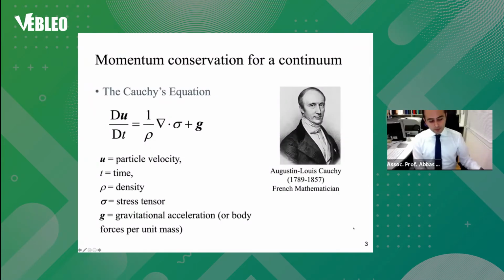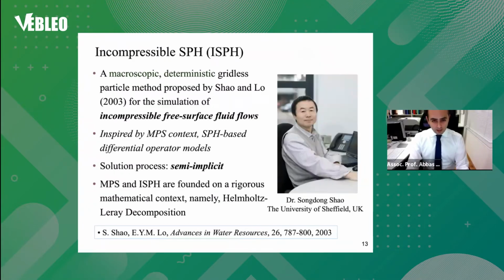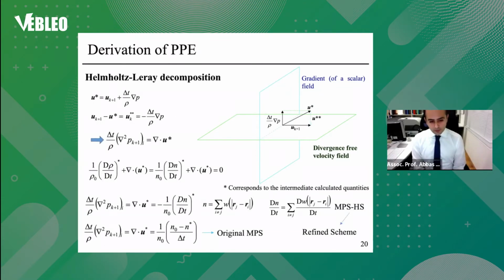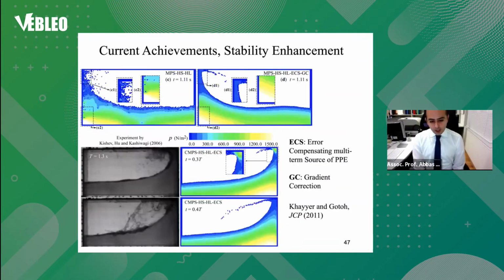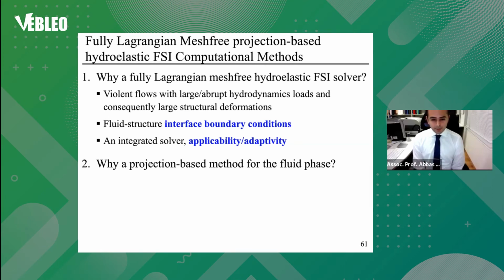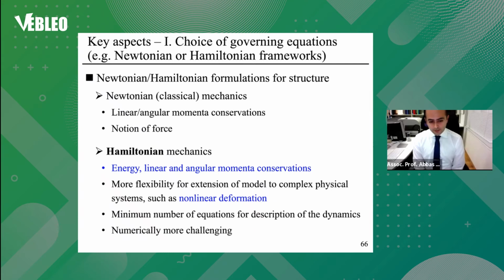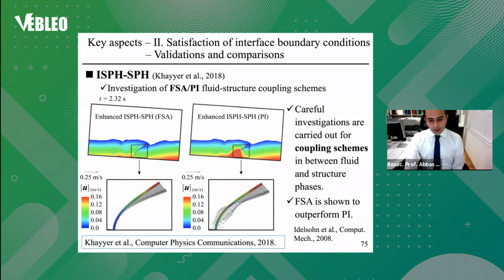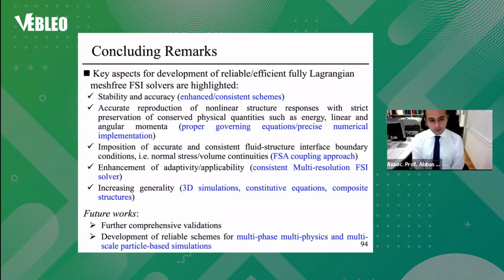Kyoto University | Japan | Assoc. Prof. Abbas Khayyer | Lecture | Vebleo‬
Assoc. Prof. Abbas Khayyer delivered this Talk in the Webinar on Materials Science, Engineering and Technology

Title: Projection-based particle methods – state-of-the-art and future perspectives

Abstract:
Lagrangian meshfree methods, so-called Particle Methods, are new generation computational methods that have been proven as robust and potentially reliable computational methods for engineering and science. Due to their meshfree and Lagrangian features, particle methods provide substantial potential for precise simulations of applications involving moving boundaries and complex topological changes that are often encountered in coastal and ocean engineering. Particle methods have benefitted from a wide range of advancements in terms of stability, accuracy, applicability and computational efficiency during the past two decades. There are still several aspects corresponding to particle methods to be rigorously verified and carefully extended.
This talk comprises of a concise review on the latest achievements made in the context of one category of particle methods, namely, projection-based particle methods and their extended applications to engineering and science. Projection-based particle methods, including Incompressible Smoothed Particle Hydrodynamics (ISPH) and Moving Particle Semi-implicit (MPS), are founded on a rigorous mathematical concept, i.e. Helmholtz-Leray decomposition. In this talk this important mathematical concept and related mathematical conditions will be reviewed and its application for ISPH and MPS will be concisely described. Followed by the mathematical background, the ISPH and MPS numerical methods will be briefly introduced. The latest achievements corresponding to stability, accuracy and energy conservation enhancements as well as advancements related to simulations of multi-phase flows and hydroelastic fluid-structure interactions will be discussed. In specific, more attention will be dedicated to hydroelastic fluid-structure interactions in the context of projection particle methods, introducing methods for interactions of incompressible fluid flows with elastic structures in both Newtonian and Hamiltonian frameworks. Finally, the future perspectives for further enhancements of applicability and reliability of particle methods will be highlighted.

Biography:
Abbas Khayyer is an associate professor at Department of Civil and Earth Resources Engineering at Kyoto University, Japan. Abbas received his Ph.D. in 2008 from Kyoto University and then continued his academic journey as a postdoctoral researcher (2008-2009), lecturer (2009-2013) and associate professor (2013-present) at Department of Civil and Earth Resources engineering at Kyoto University. He has published more than 60 international SCI journal articles in different disciplines related to Computational Physics, Computational Fluid/Structural Dynamics and Ocean/Coastal Engineering. Abbas has won several international awards including the C. H. Kim award by International Society of Offshore and Polar Engineers (ISOPE) for his contribution to Computational Fluid Dynamics in Ocean Engineering. Abbas currently serves as an Associate Editor of Applied Ocean Research (published by Elsevier) and International Journal of Offshore and Polar Engineering (published by ISOPE), an Editor of Coastal Engineering Journal (published by Taylor & Francis) and has the honor of being an Editorial Board member of several other journals including European Journal of Mechanics B/Fluids and Ocean Engineering, both published by Elsevier. His main research interests include advancement and application of particle methods, including SPH and MPS, for practical engineering applications corresponding to Ocean and Coastal Engineering. Abbas has also received three research grants from JSPS (Japan Society for the Promotion of Science) as the Principal Investigator.